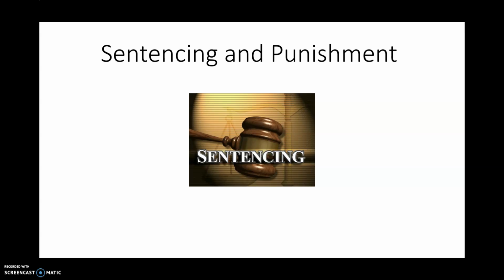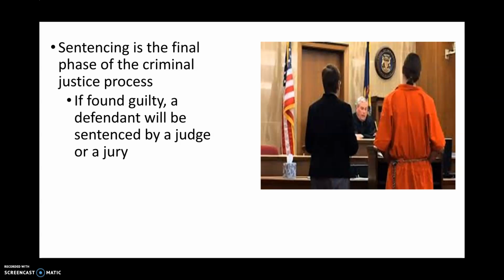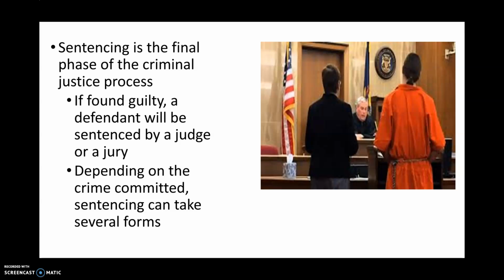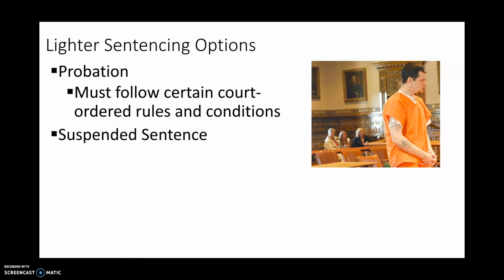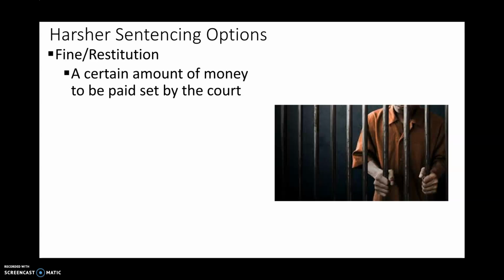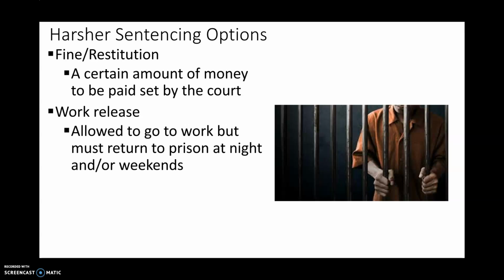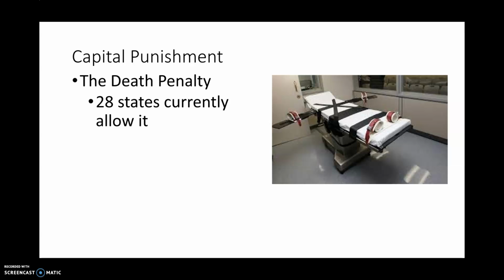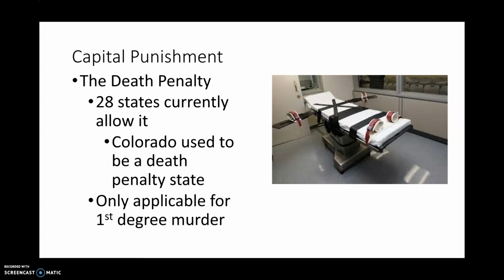Sentencing and Punishment 1 of 2